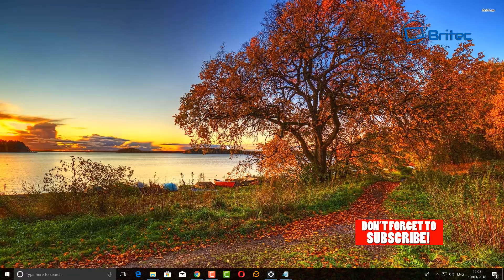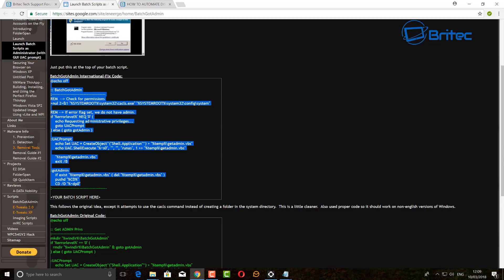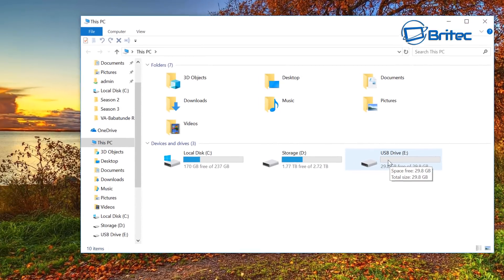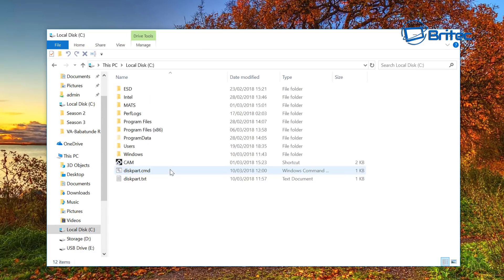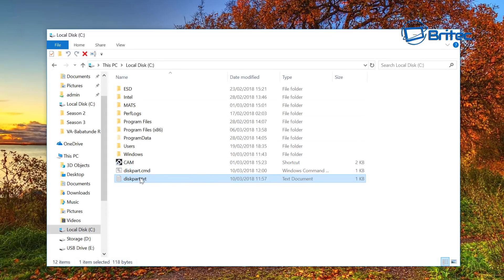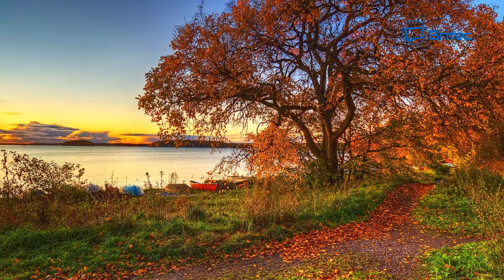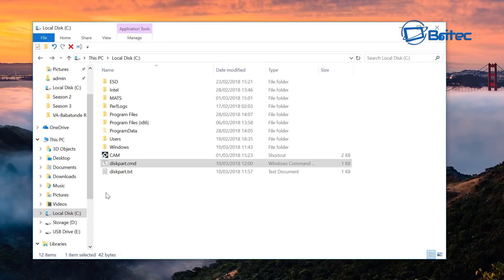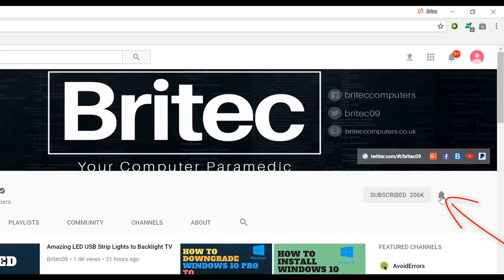How to Automate Diskpart using a Batch File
Name file diskpart.cmd

@echo off
DISKPART /s C:\diskpart.txt

Name text file diskpart.txt  and change select disk to you USB drive.

CLEAN
ACTIVE
FORMAT QUICK
ASSIGN LETTER=E
EXIT

Launch Batch Scripts as Administrator (with GUI UAC prompt)